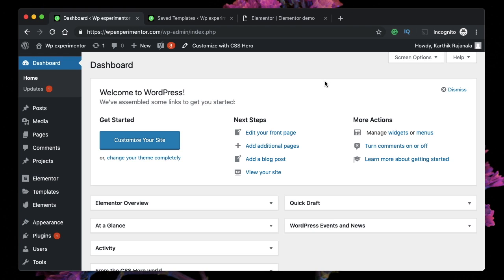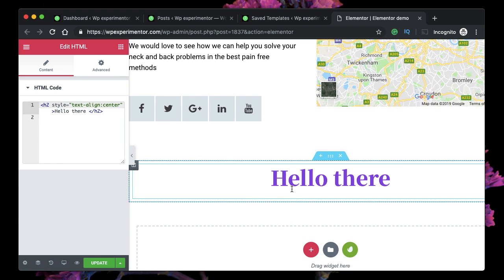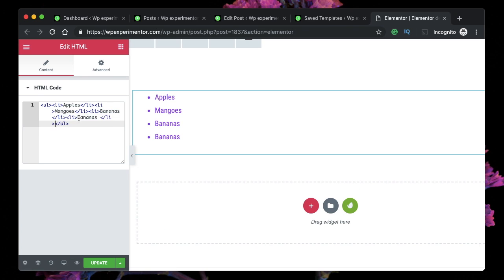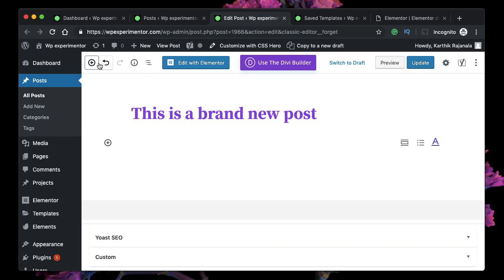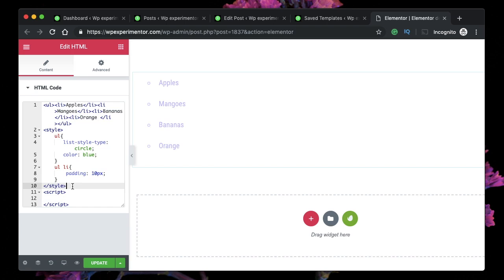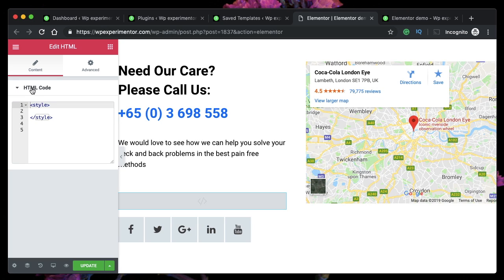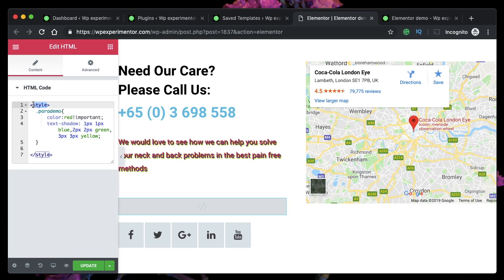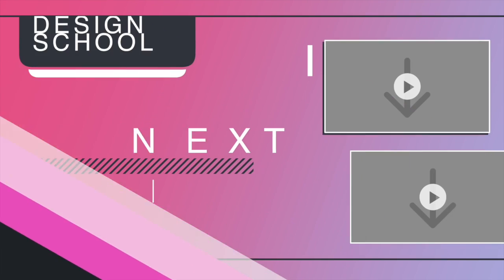Elementor HTML widget - Add HTML CSS Javascript and shortcodes to WordPress website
Elementor HTML widget is really powerful. Learn how to add HTML, CSS, javascript and even shortcodes to your WordPress websites all by just using the Elementor HTML widget.

The important thing to note here is that CSS and Javascript added via the HTML widget are targeted at a page level. I can safely say this widget is one of the most underrated widgets in Elementor.